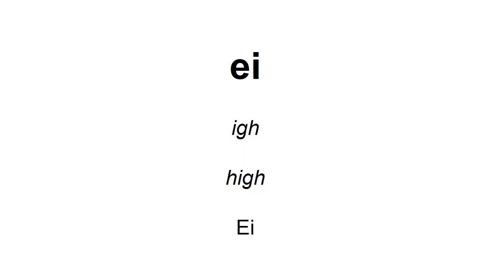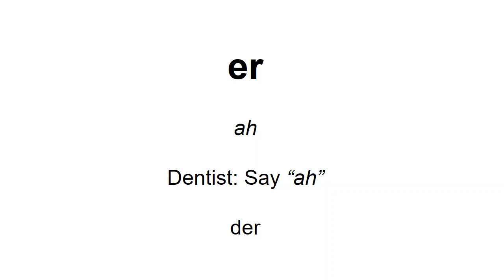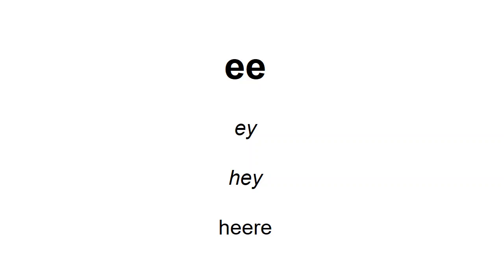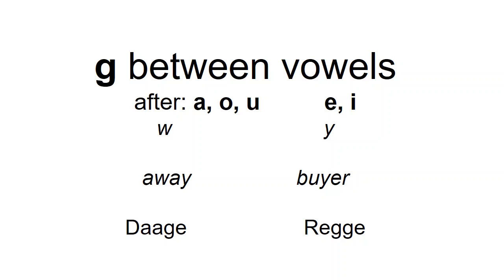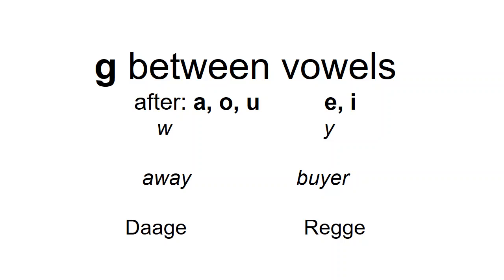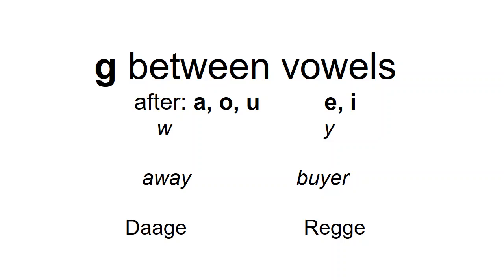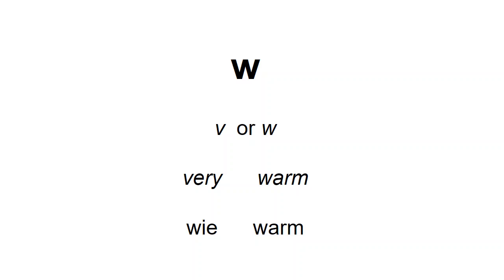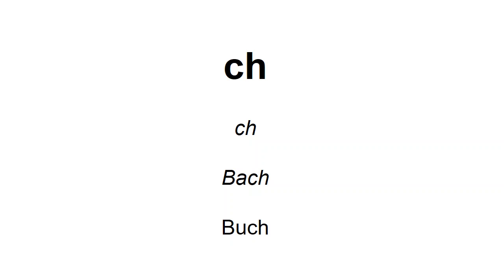PA Dutch 1: Pronunciation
Learn the Basics of Pennsylvania Dutch in Two Weeks. Lesson 1--Pronunciation.

NOTE: The full playlist of 'Learn the Basics of Pennsylvania Dutch in Two Weeks' can be found